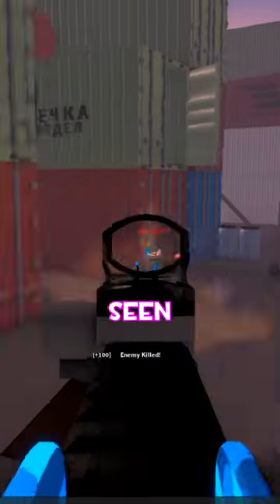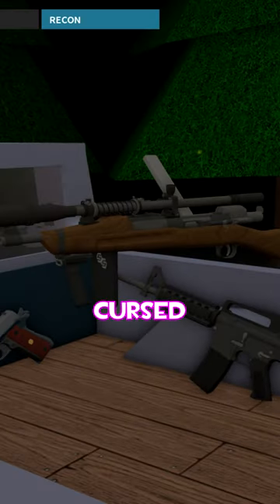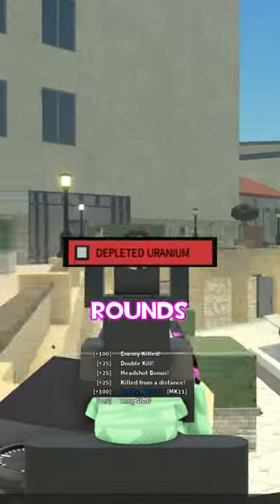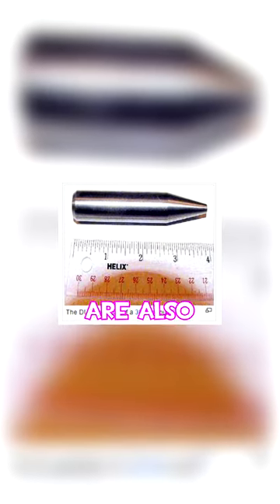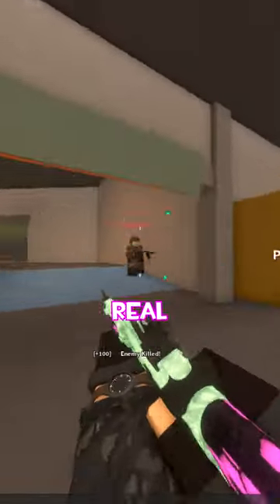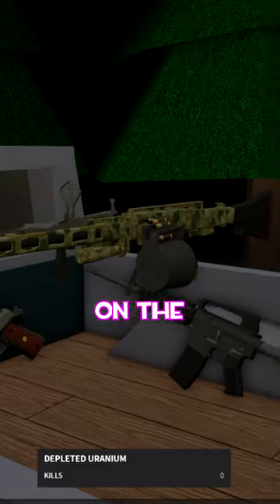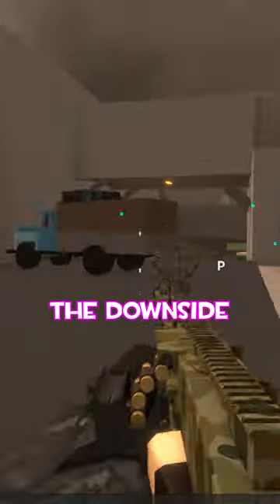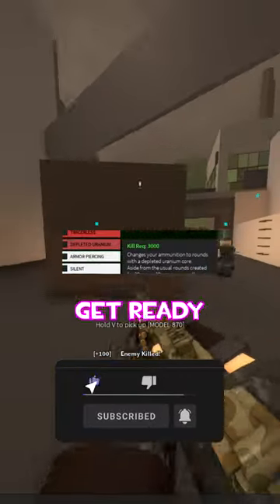NO VIDEO GAME HAS DONE THIS BEFORE